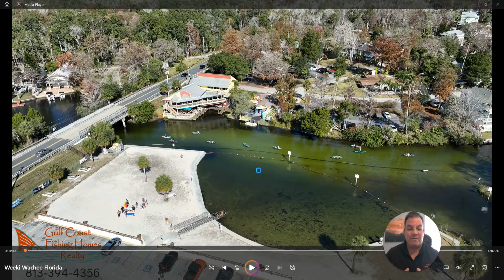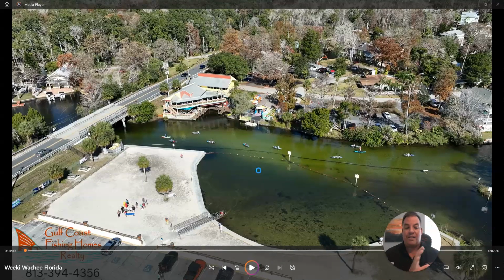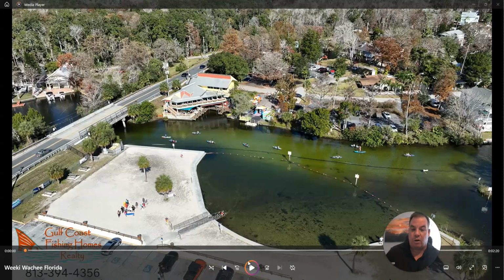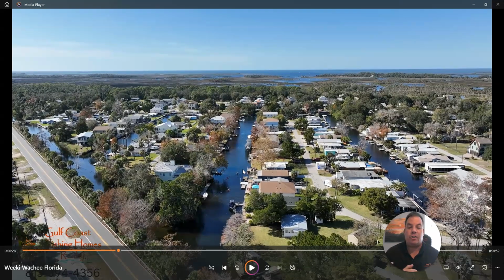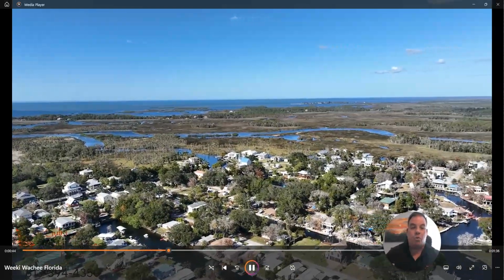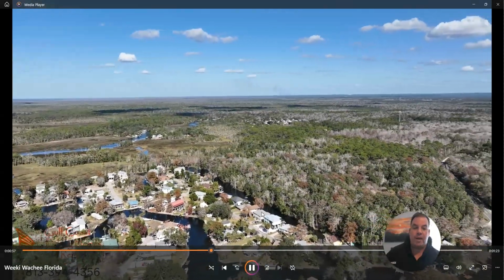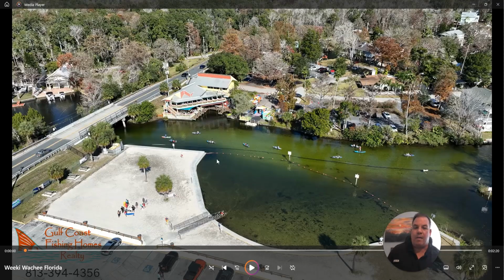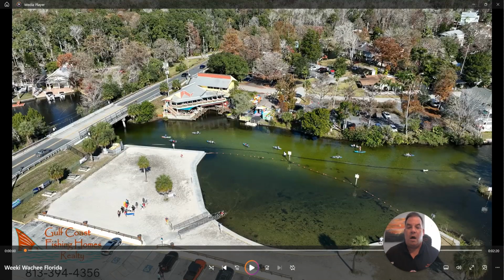Welcome to Weeki Wachee Gardens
Weeki Wachee gardens Description

Welcome to Weeki Wachee Gardens, a charming spring-fed riverfront community nestled in Hernando County, just 60 minutes north of Tampa International Airport. Accessible via the convenient Suncoast Parkway, this enclave offers a nostalgic journey into old Florida, seemingly untouched by the hustle and bustle of modern life.

Located off the beaten path, isolated from US 19 and SR 50, Weeki Wachee Gardens transports you to a bygone era, evoking a sense of tranquility and simplicity. At its heart lies the pristine Weeki Wachee River, a 7.5-mile-long waterway of crystal-clear, spring-fed beauty. Maintaining a constant 74-degree temperature year-round, the river originates from the legendary Weeki Wachee Springs, a roadside attraction since the 1940s where visitors have marveled at live mermaid performances in an enchanting underwater theater.

The Weeki Wachee Springs complex is a vital contributor, gushing over 112 million gallons of water daily into the Weeki Wachee River. Numerous smaller springs further enhance the river's flow, creating a natural wonder that meanders through a state park until it reaches its terminus at the Mud River, eventually flowing into the Gulf of Mexico at Bayport.

The allure of Weeki Wachee Gardens lies in its abundant outdoor recreational opportunities. Boating enthusiasts revel in the water's embrace, while fishing aficionados cast their lines into the river's depths. Scalloping, diving, and snorkeling enthusiasts explore the underwater wonders, encountering a vibrant marine world. The area is also renowned for heartwarming manatee interactions, providing a unique chance to connect with these gentle creatures. Outdoor sports enthusiasts find a haven here, with activities ranging from leisurely pursuits to thrilling adventures.

In Weeki Wachee Gardens, the community's soul resonates with the rhythm of the river, offering residents and visitors alike a chance to escape, unwind, and revel in the timeless beauty of Florida's natural wonders. Discover the magic of Weeki Wachee Gardens, where the past meets the present, and the river's embrace invites you to experience the best of outdoor living.